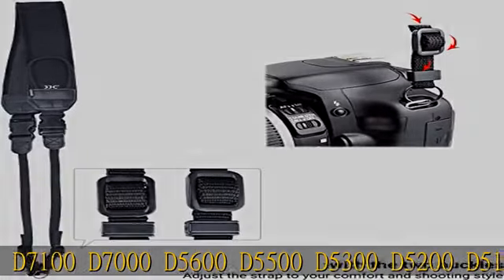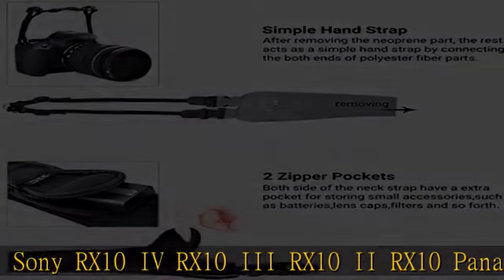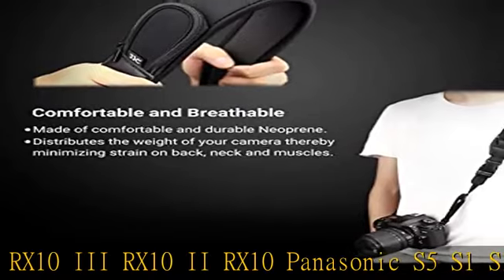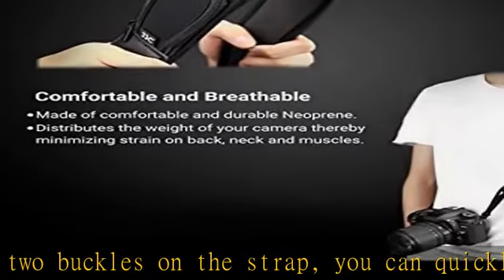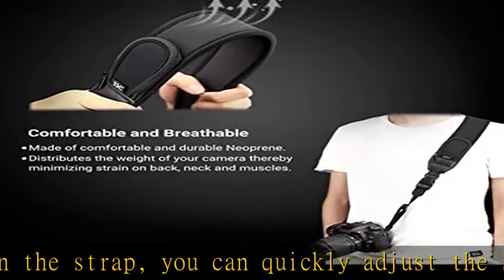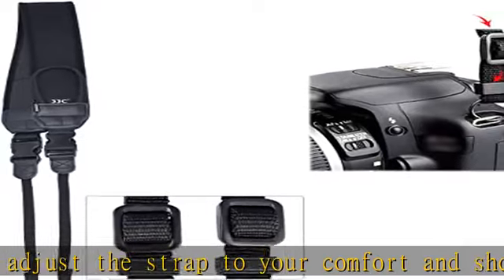Universal Shoulder Neck Strap for DSLR Camera,Soft Neoprene Neck Belt Strap with Quick-Release,Came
Universal Shoulder Neck Strap for DSLR Camera,Soft Neoprene Neck Belt Strap with Quick-Release,Camera Strap for Canon R5 R6 R7 R RP 5DM4 6DM2 7DM2 90D 80D Nikon D850 D750 D7500 Sony A7R V and More